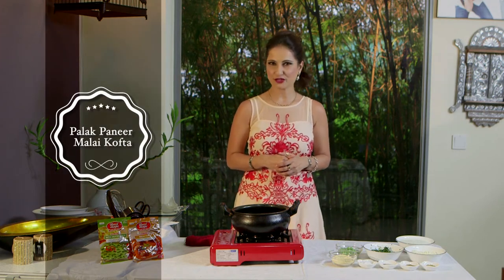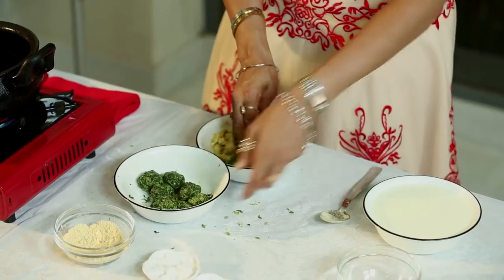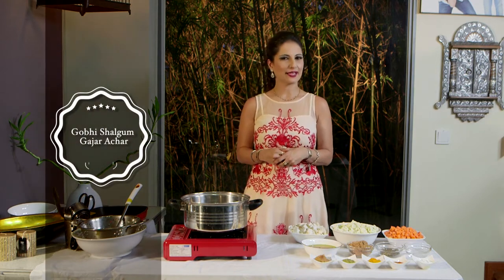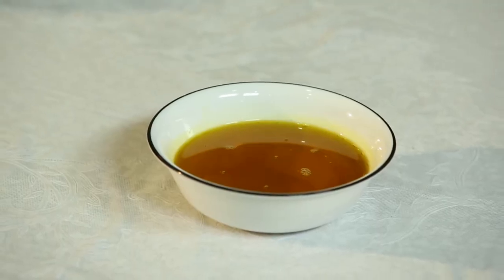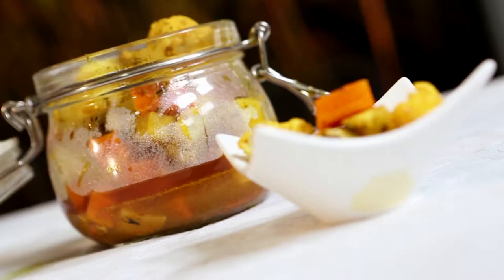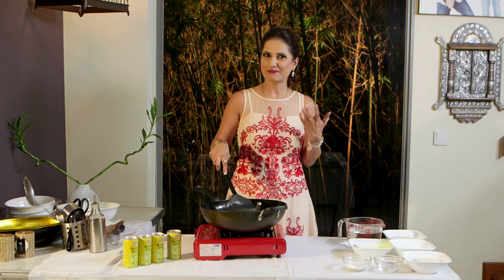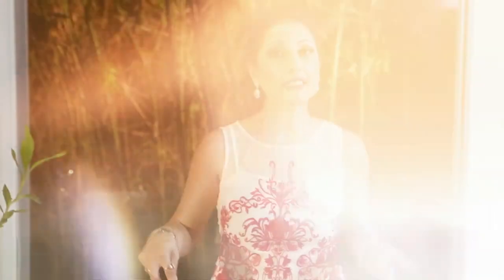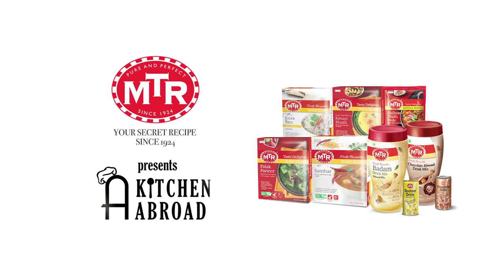A Kitchen Abroad : Episode 9 Full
Secret family recipes with punjabi tadka , this week on a kitchen abroad.